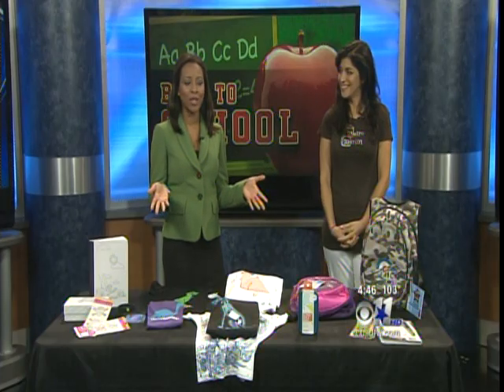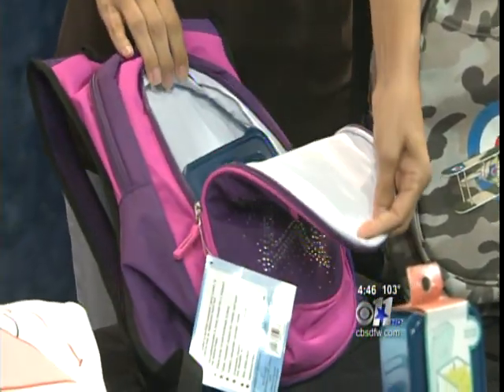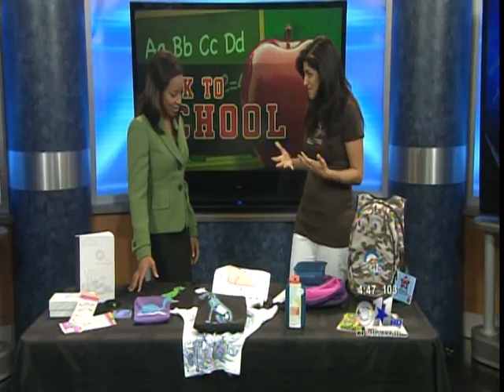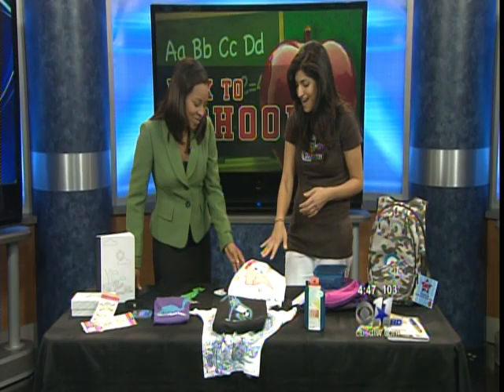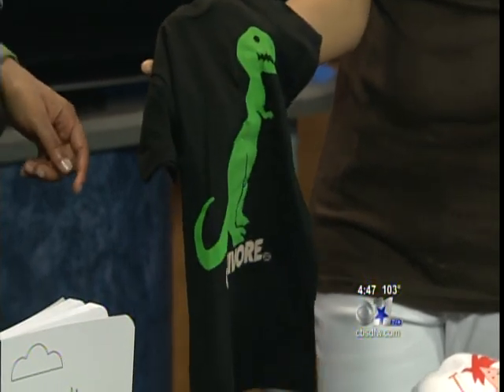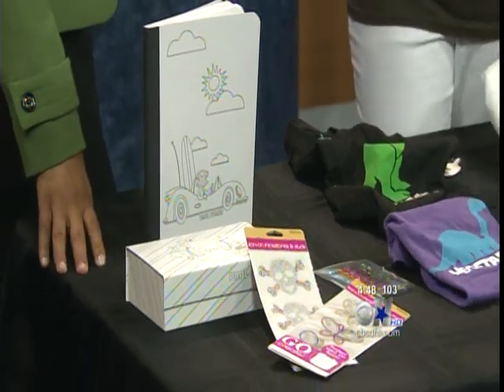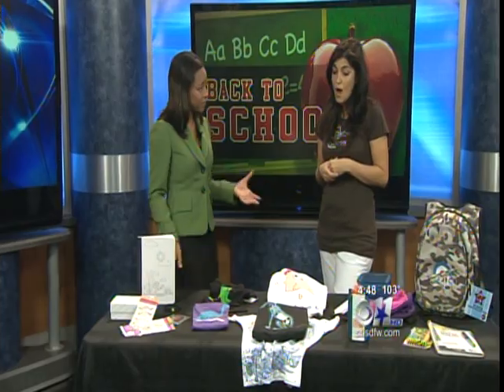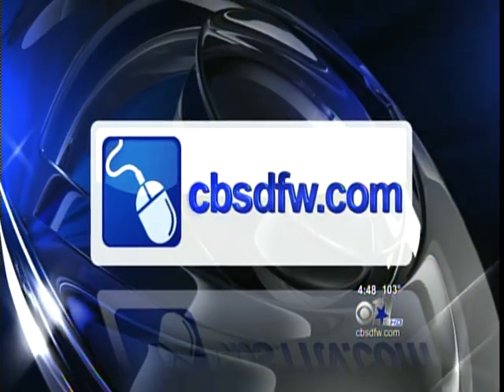Back to School Products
MetroMoms Barbara Arnondin and Tina Wysk show some new back to school products and tees; ways to personalize your back to school items. Includes Threadless Tees, O3 backpacks, Crazy Dog T-shirts.